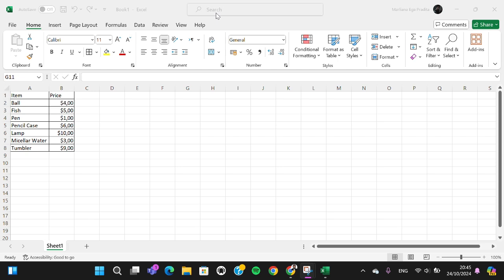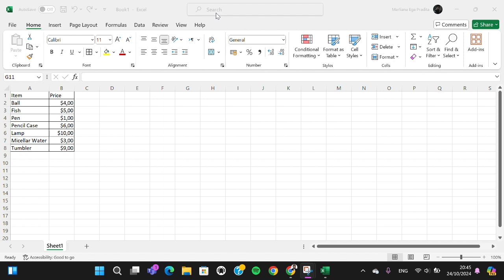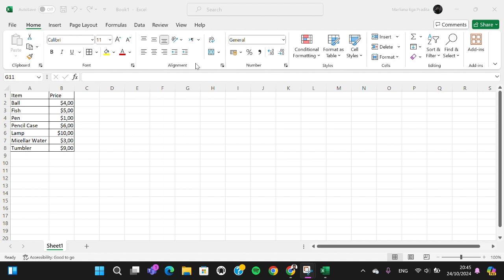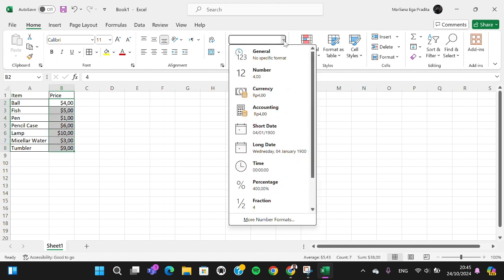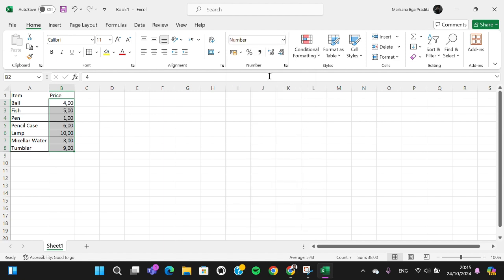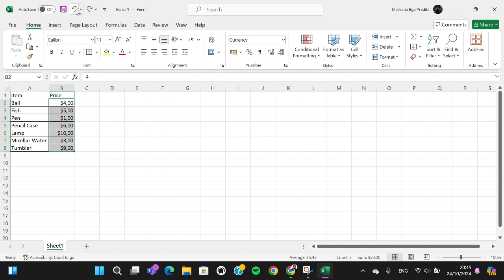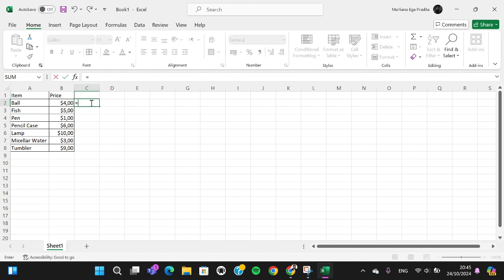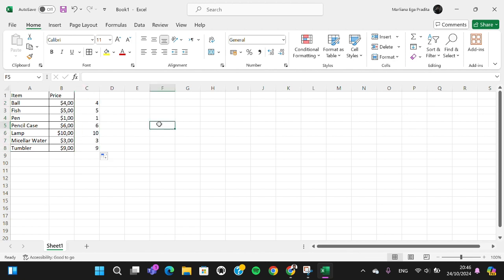❤️ How to Remove Dollar Sign $ from Currency Cells in Excel Easy Steps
In this tutorial, I'll show you how to easily remove the dollar sign ($) from currency cells in Microsoft Excel. Whether you're working with international currencies or just prefer a clean number format, this step-by-step guide will help you format your cells quickly and efficiently. Learn the easiest methods to remove the dollar sign without affecting your data!